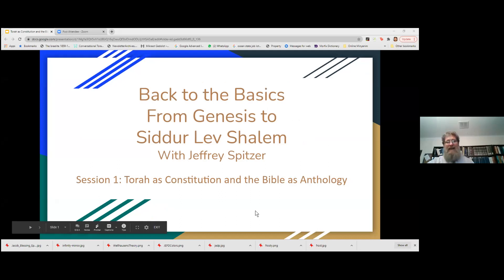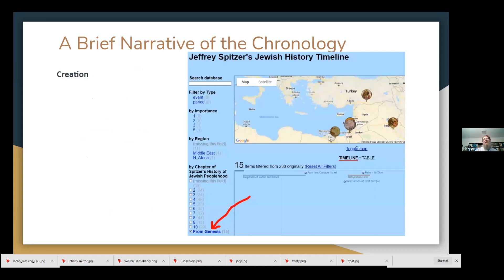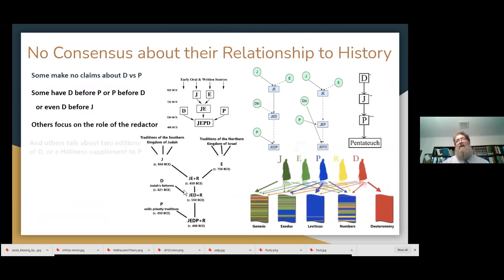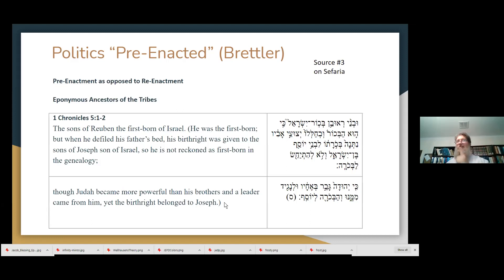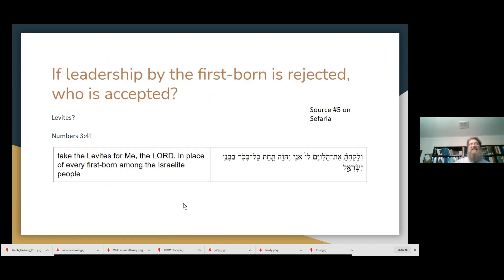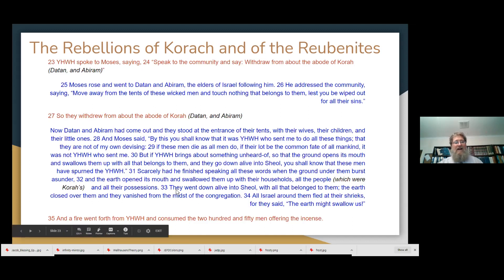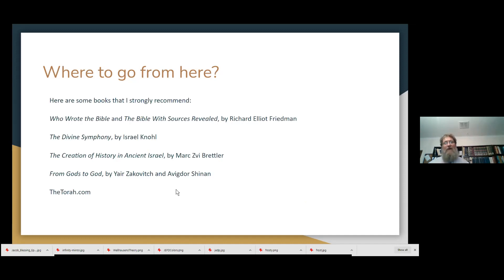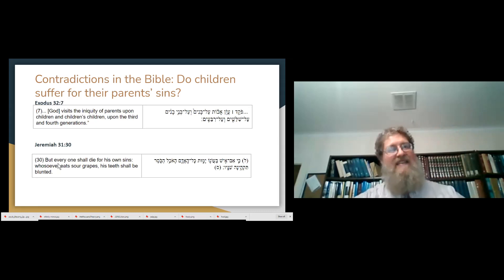A History of Judaism through its Books, with Jeffrey Spitzer, 1